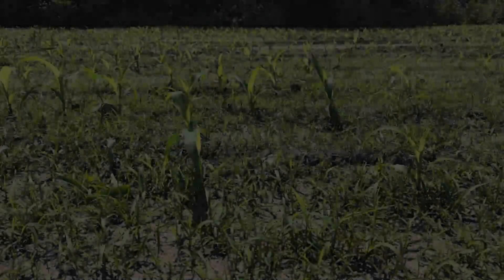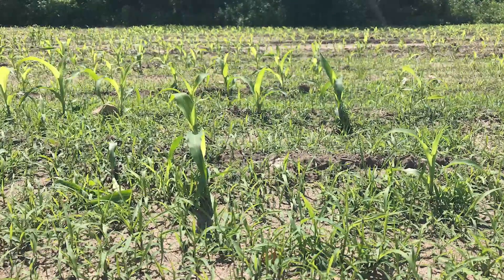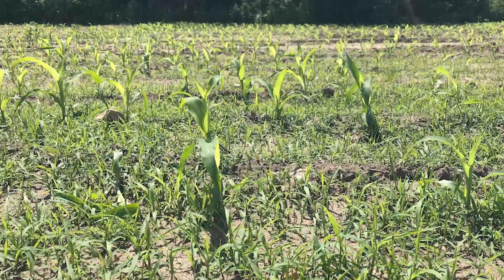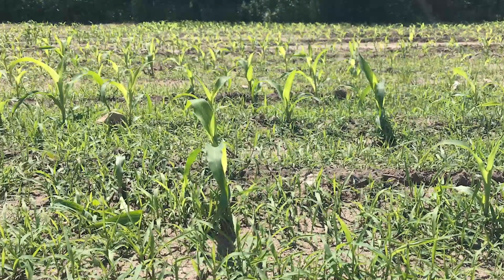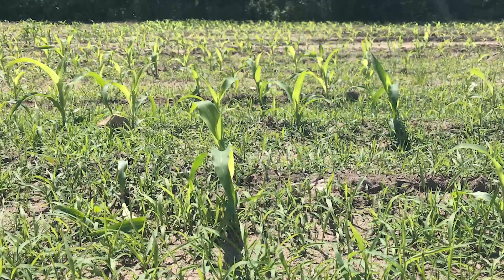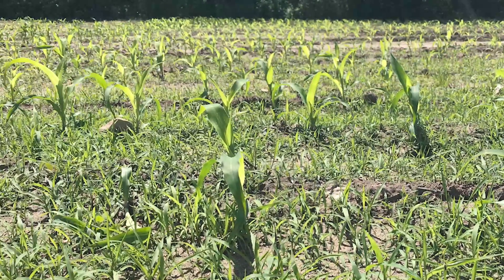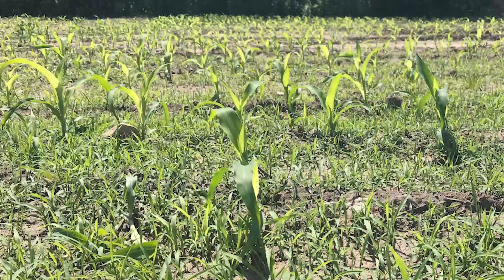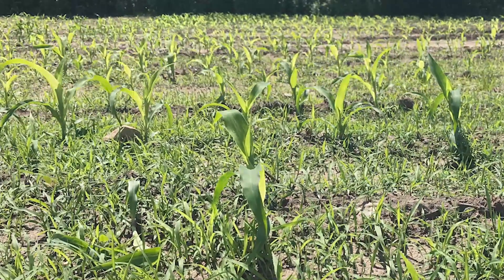Weed Control in Corn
Drew Thompson Market Development Agronomist for PRIDE Seeds talks about weed control in corn.